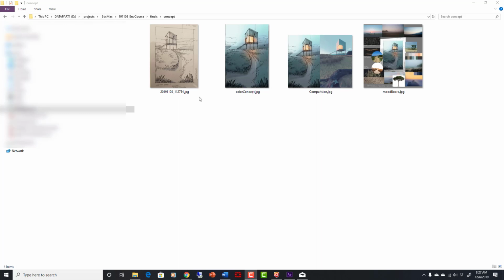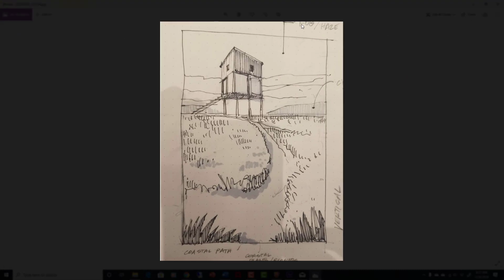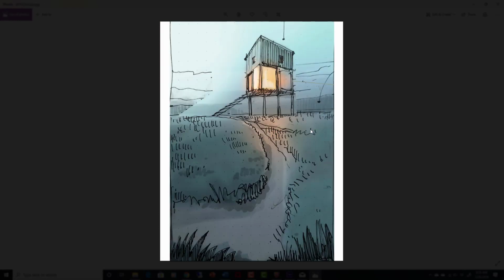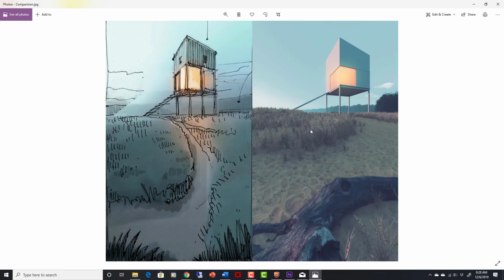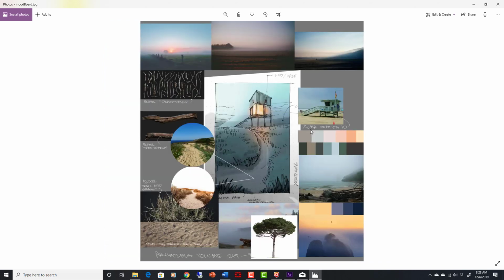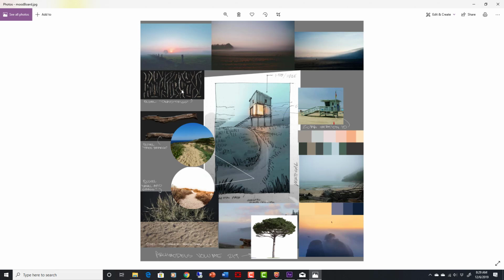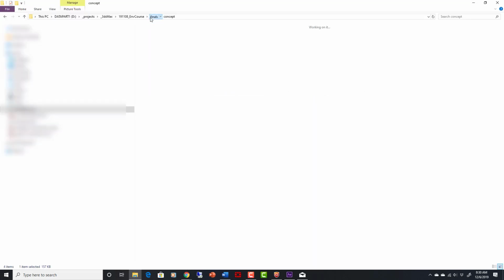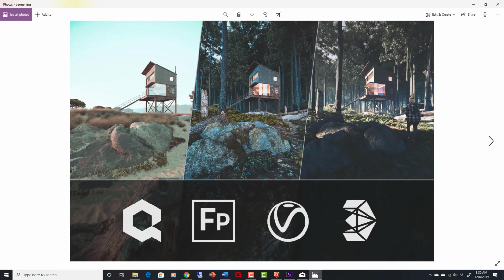3ds Max + Forest Pack Video 1: Create Realistic 3d Environments (Course Overview) 1/4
This is the first video in a new playlist which previews my full course, 3ds Max + Forest Pack

Here is some of the course description for the full course:
COURSE OVERVIEW
Photorealism is often hard to achieve because the amount of the amount of detail you need to add to your scene in order to achieve it. It doesn't have to be this way, though. With the proper professional tools, it is relatively fast and easy to add enormous amount of photorealistic details to your 3ds Max scene. In this course, we will explore those tools, including:

V-Ray
Forest Pack PRO
Quixel Suite (Megascans, Bridge and Mixer)
Students will use these tools specifically to quickly create a 3d environment that is fully photorealistic, complete with photoscanned models, scatters, photoscanned materials, professional models and atmospherics. Students will also go over a professional post-processing workflow for environment scenes.

Below is a basic outline of what to expect:

Basic modeling of terrain in 3ds Max
Forest Pack PRO - all the settings you need to know to have complete control over your scene
Quixel Bridge - use Bridge to quickly and seamlessly import photoscanned content into your scene
Importing professionally made models into your scene to add realism (i.e. Evermotion models)
Quixel Mixer (coming soon) - Use Mixer to create photorealistic materials for your environment scene with photoscanned content
Atmospherics with both 3ds Max and V-Ray techniques
V-Ray Render Settings
Professional post-processing in Photoshop - add more atmosphere with V-Ray Zdepth channel, use Camera Raw filter, etc.